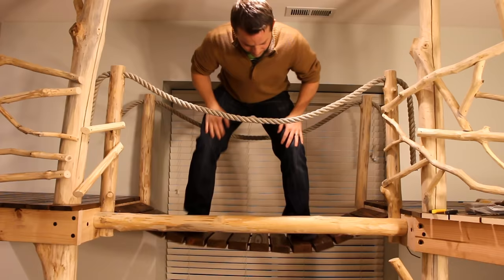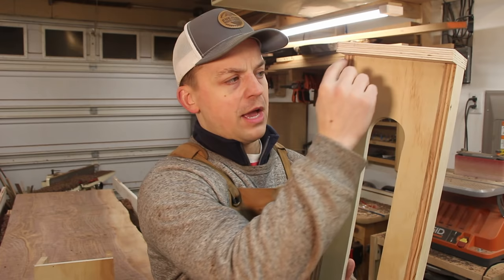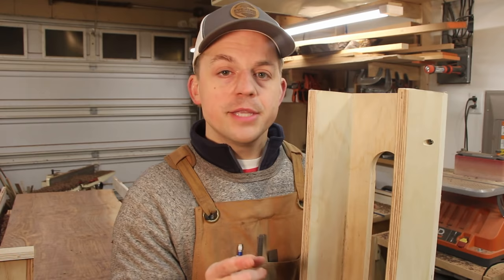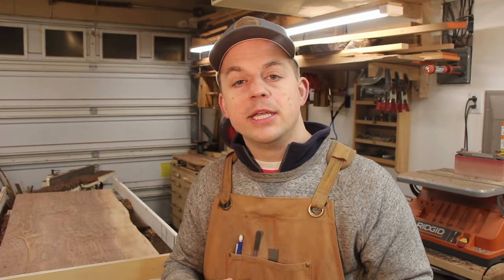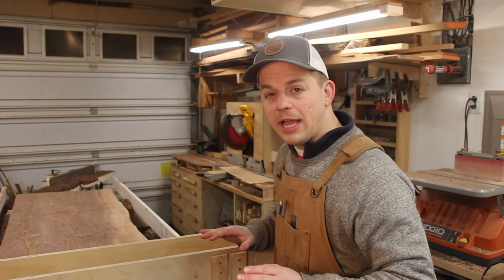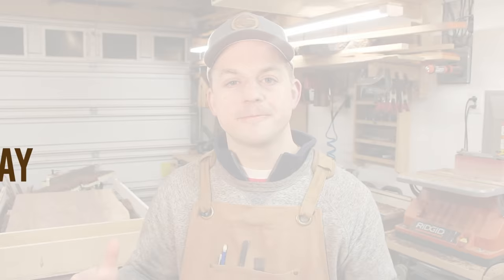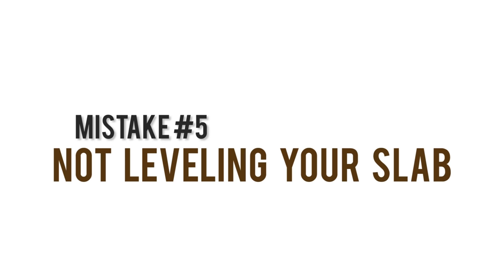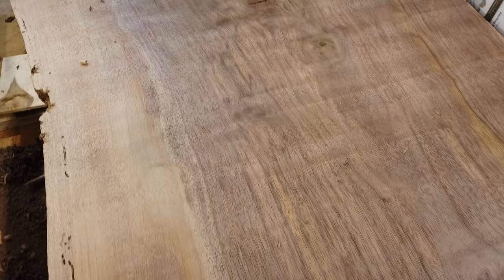DON'T make these Router Sled Mistakes! | Evening Woodworker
Avoid these 7 common mistakes when using a router sled to flatten a live edge slab. There are many different designs of router sleds out there, but here I show you a simple design that will work every time. The best part is you can just build it out of plywood scraps from around your shop! You don't need a fancy or expensive router sled to be able to get great results and end up with nice even slab surface.

Router bit used in this video